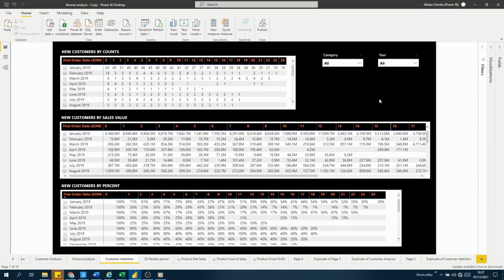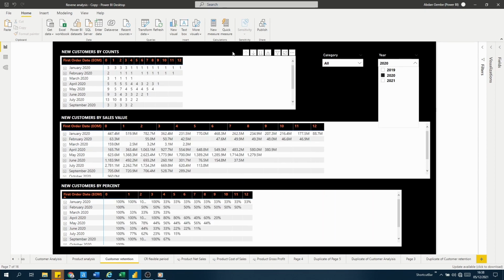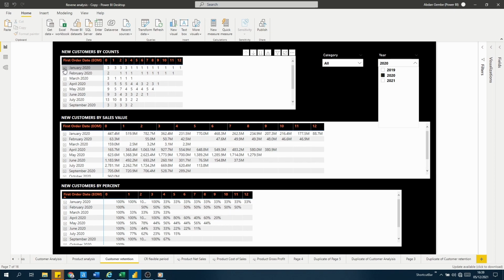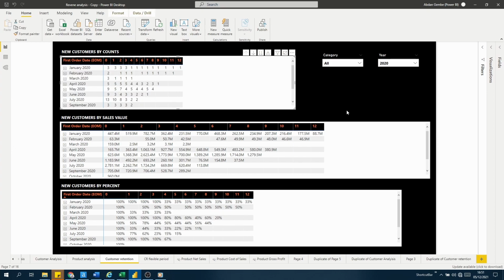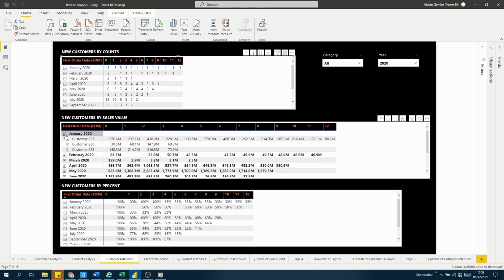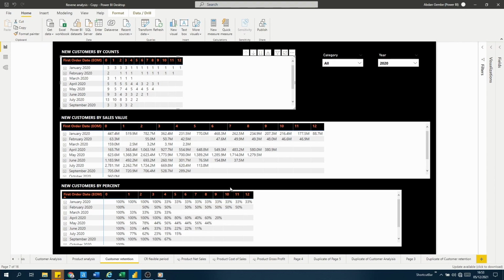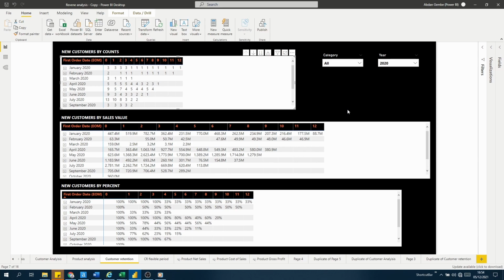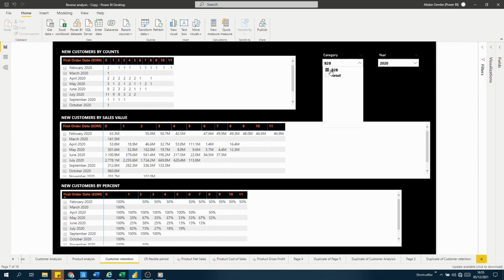New customer analysis using Power BI